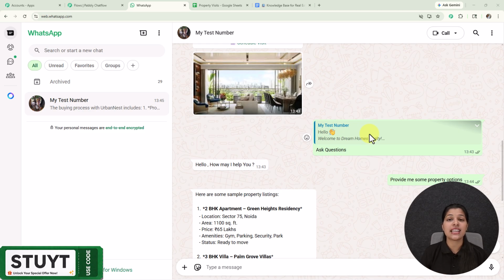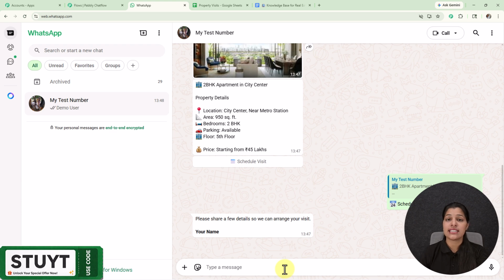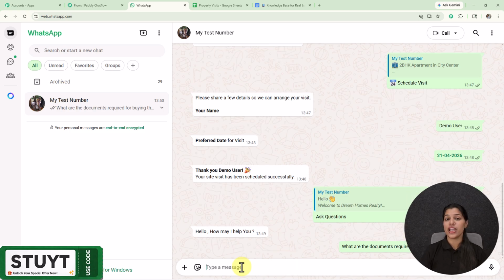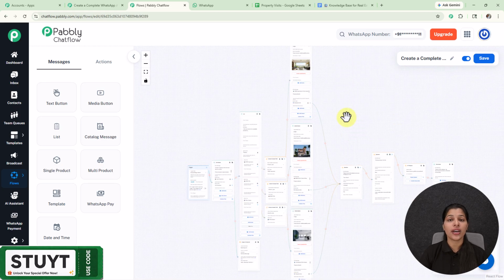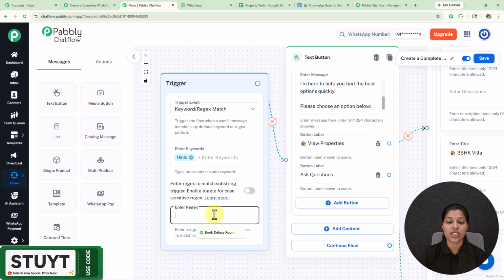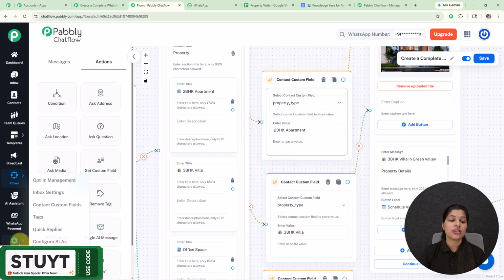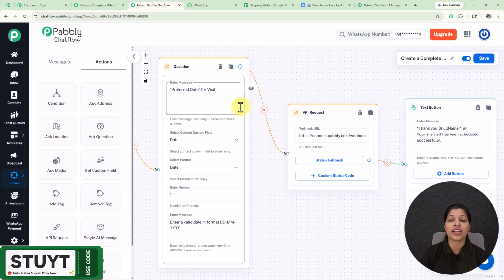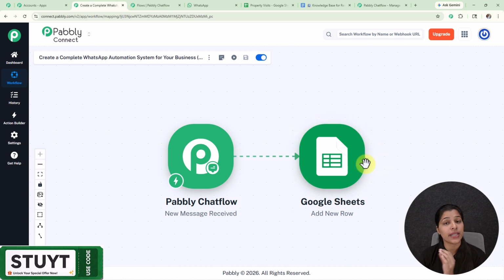Create a Complete WhatsApp Automation System for Your Business (No Coding)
Ready to transform your business communication? In this tutorial, we'll guide you on how to create a complete WhatsApp automation system using Pabbly Chatflow—no coding needed!

🚀 In this step-by-step guide, you’ll learn how to:

✅ Set up automated responses to customer inquiries for instant support
✅ Streamline lead generation by capturing inquiries automatically
✅ Build a user-friendly automation flow using our intuitive drag-and-drop interface
✅ Integrate with other tools to enhance your workflow seamlessly
✅ Monitor and analyze your chatbot’s performance for continuous improvement

Elevate your customer engagement and improve efficiency with this automation system—perfect for businesses of all sizes! 🌟

🎯 Use Case: Build an end-to-end automation system where customer interactions, enquiries, and follow-ups are handled automatically on WhatsApp. From capturing leads to sending instant responses and guiding users, everything runs without manual work. This ensures faster communication, better customer experience, and higher conversion rates. Perfect for scaling business operations efficiently.